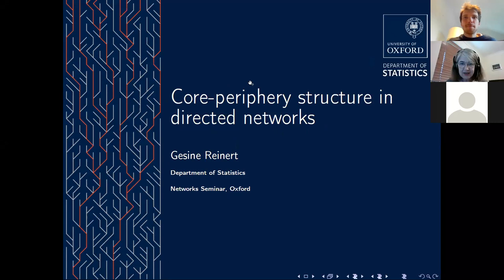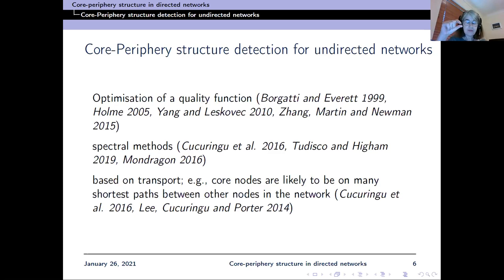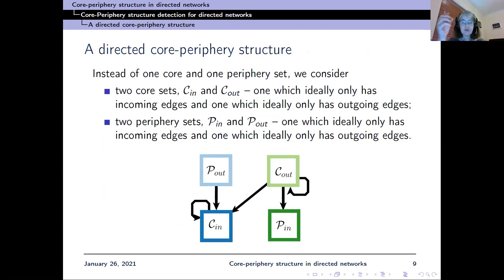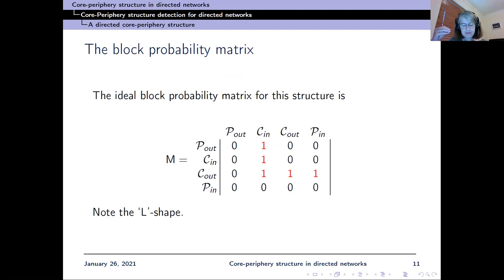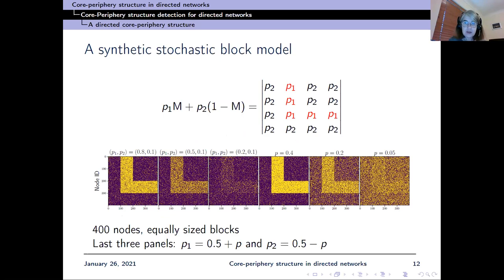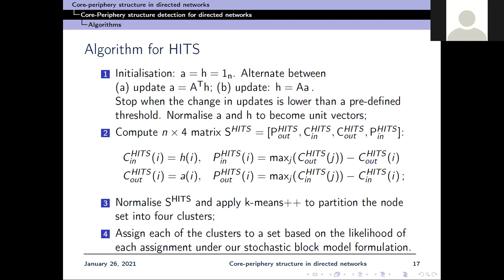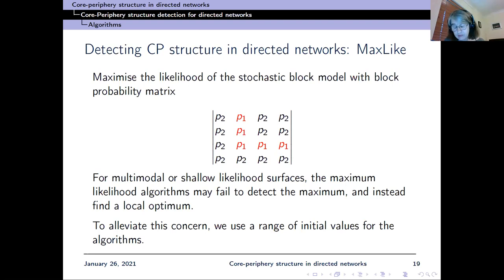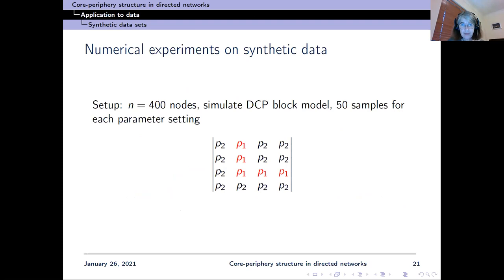Gesine Reinert: Core-Periphery Structure in Directed Networks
Empirical networks often exhibit different meso-scale structures, such as community and core-periphery structure. Core-periphery typically consists of a well-connected core, and a periphery that is well-connected to the core but sparsely connected internally. Most core-periphery studies focus on undirected networks. In this talk we discuss  a generalisation of core-periphery to directed networks which  yields a family of core-periphery blockmodel formulations in which, contrary to many existing approaches, core and periphery sets are edge-direction dependent. Then we shall  focus on a particular structure consisting of two core sets and two periphery sets, and we introduce  two measures to assess the statistical significance and quality of this  structure in empirical data, where one often has no ground truth. The idea will be illustrated on three empirical networks --  faculty hiring, a world trade data-set, and political blogs.